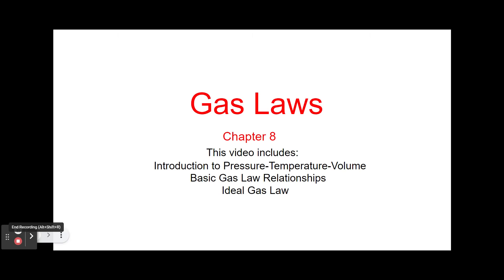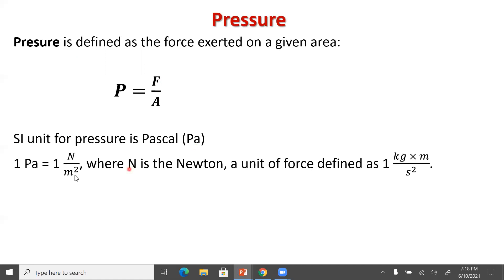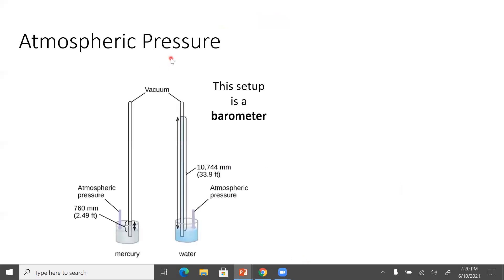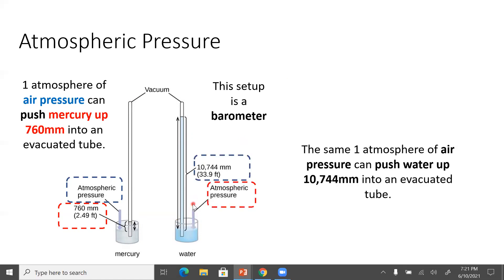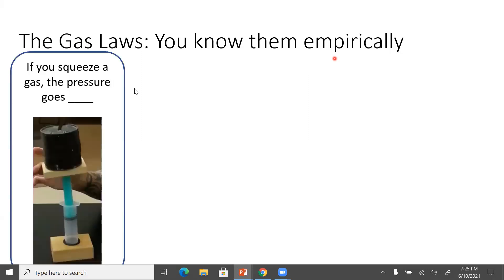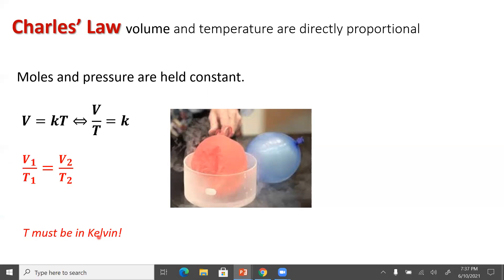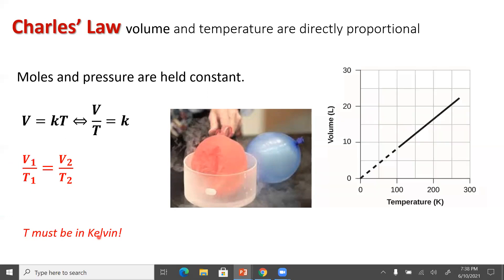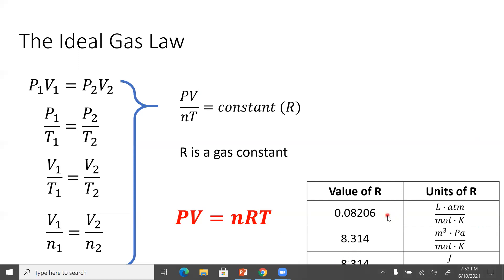V 28 Introduction to Gas Laws